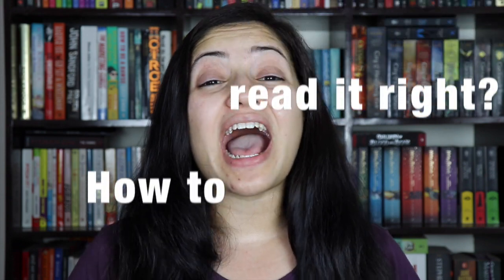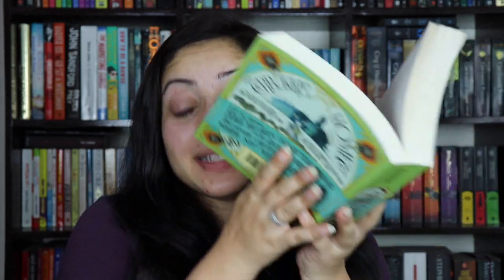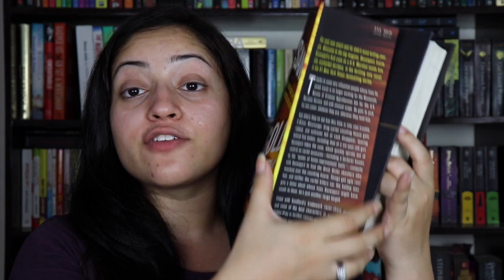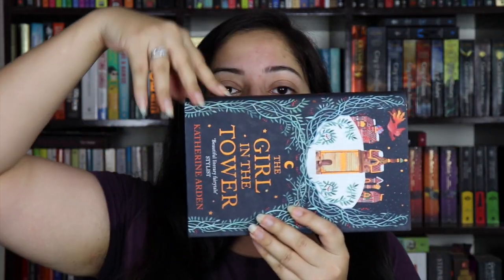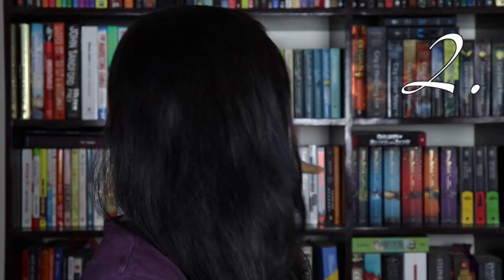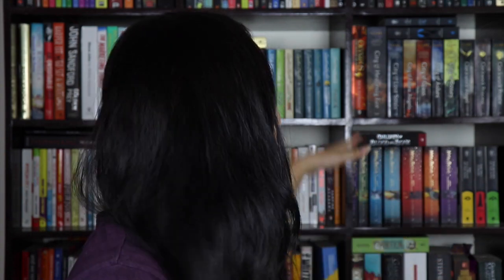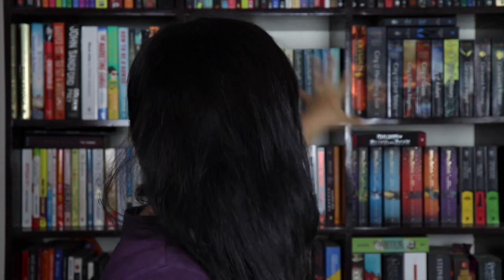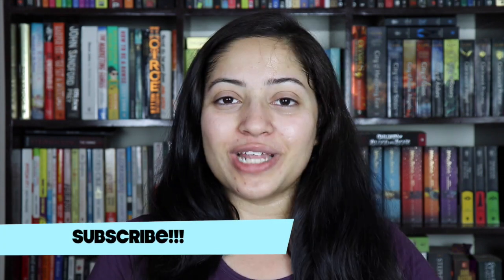How To Take Care Of Your Books? | Storing Books The Right Way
In this video, find out how to take care of your books.

Topics covered
1. How to read them right to not ruin them.
2. How to store books
3. How to prevent books from yellowing
4. How to maintain books like-new.